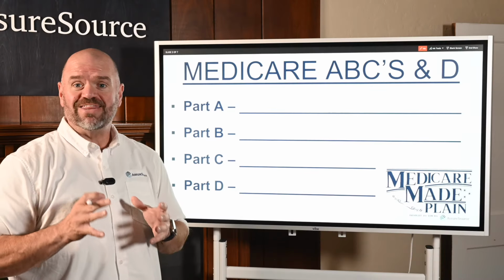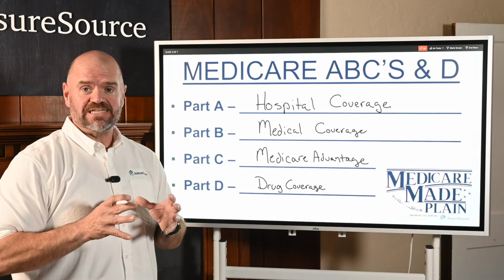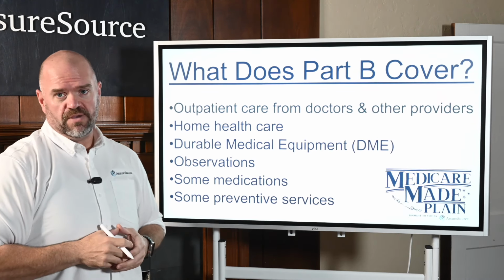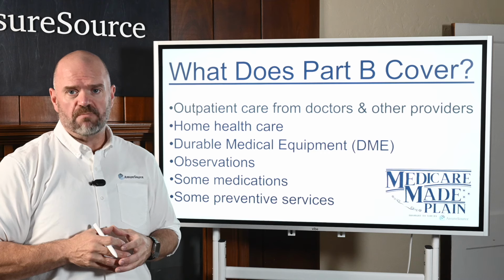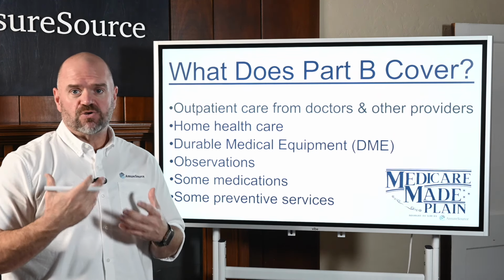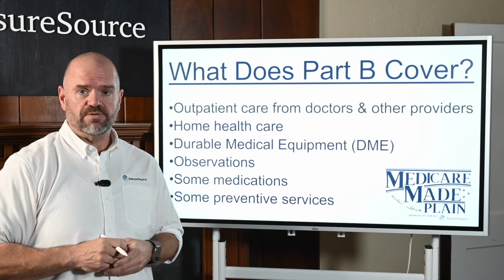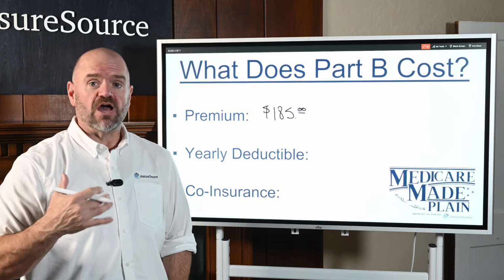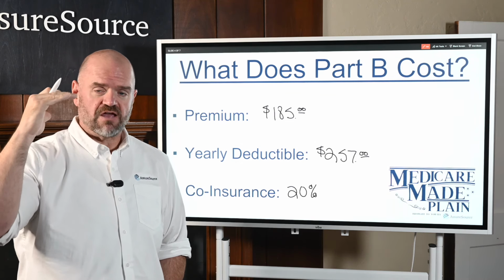Medicare Part B Made Plain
Video 2 of Medicare Foundational Knowledge Series:

In today's video Dustin explains exactly what Medicare Part B covers, and what it costs.

Option 1: The best and most complete option is to take a 3-4 min online quiz to learn more about your individual situation and get we will get you in touch with the agent closest to you. Your information doesn't go into a data base, it comes straight to Dustin and he assigns it to your closest agent or the agent that best fits your situation.

Again, we appreciate your time, we hope you learned something and we are here if you need us!